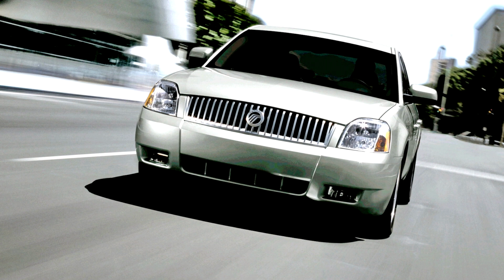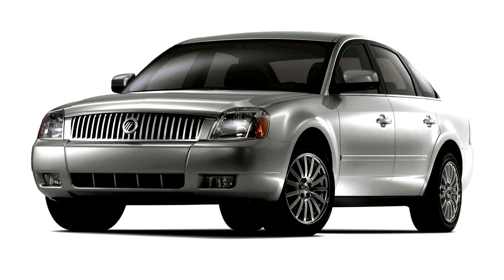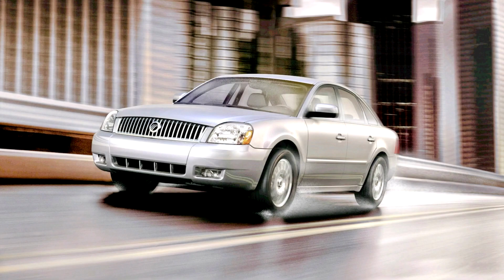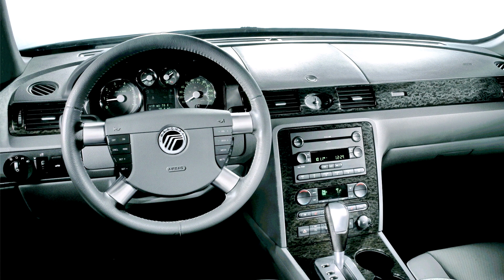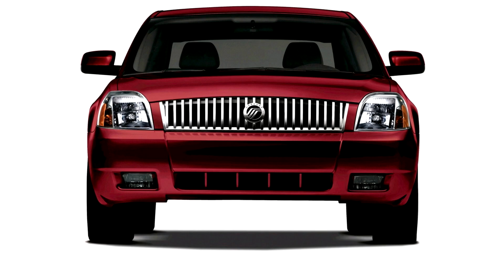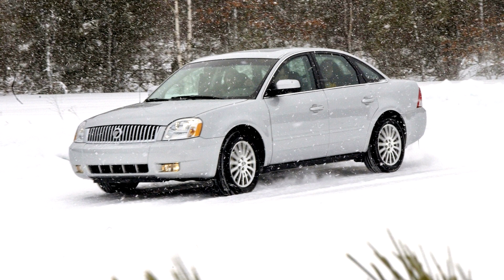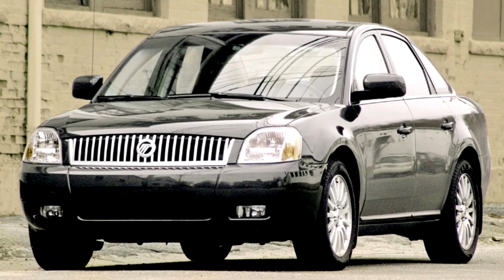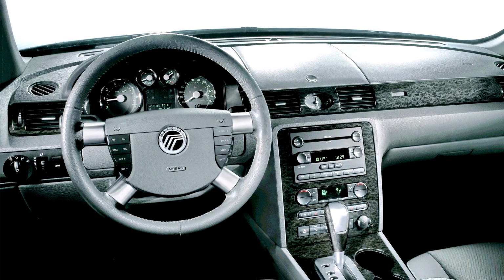Mercury Montego D333 2004–07